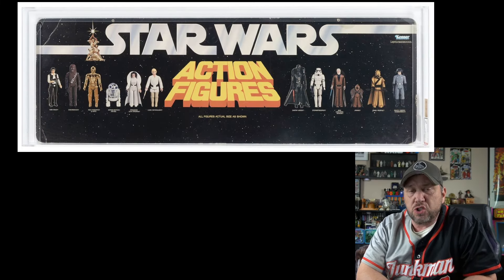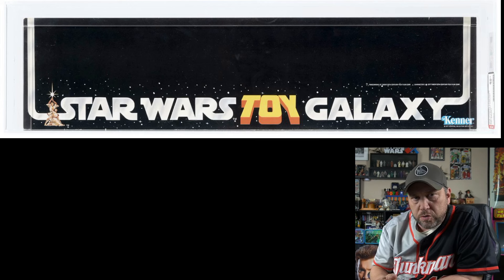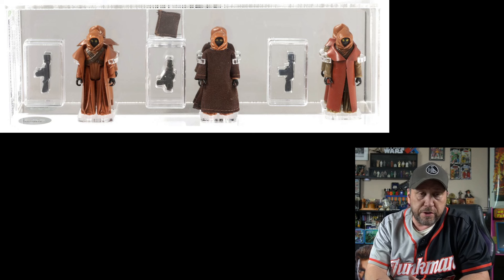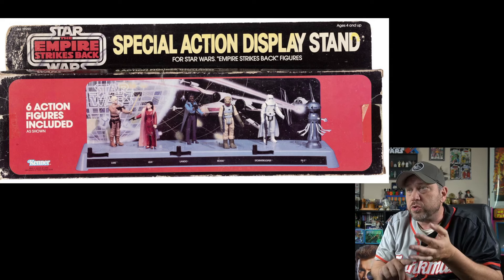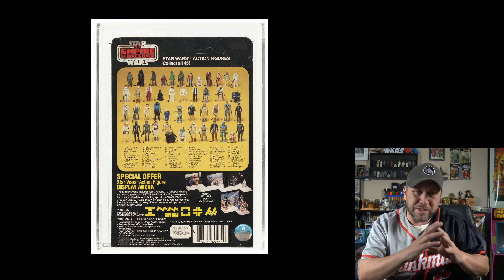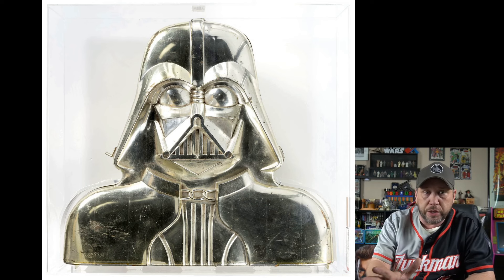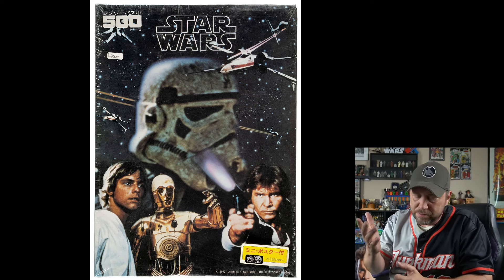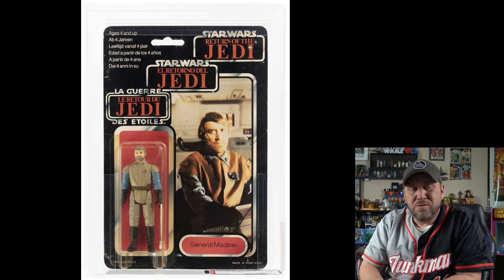Rare Star Wars Vintage Toys up for Auction!